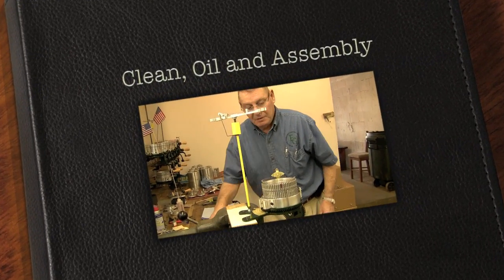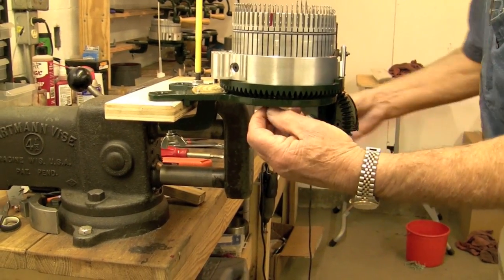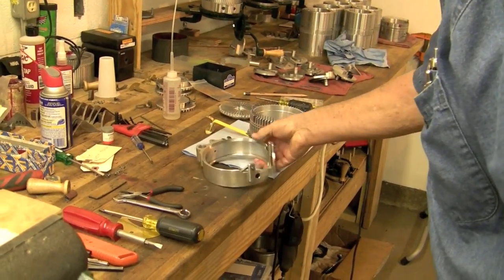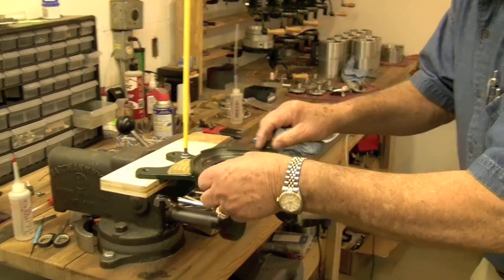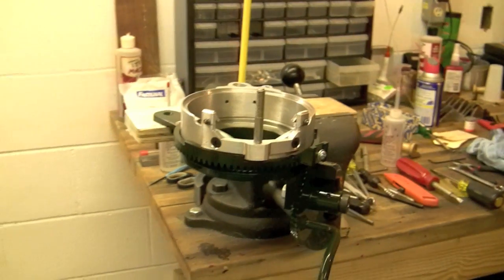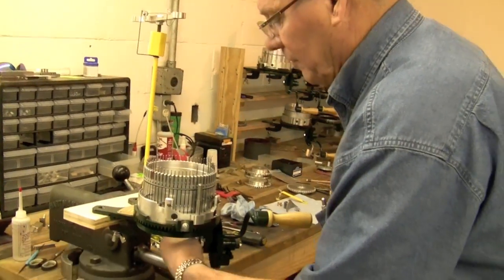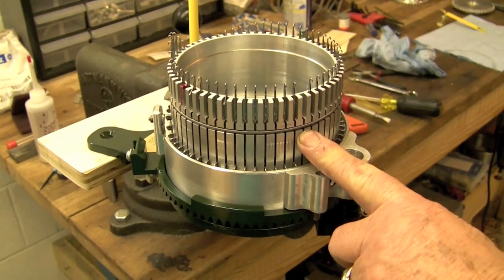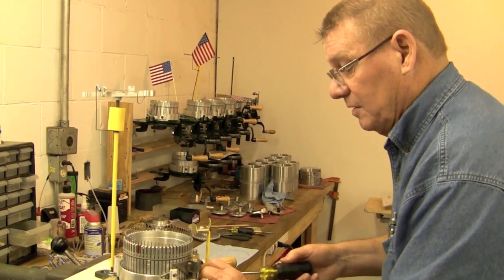Essentials: Clean, Oil and Assembly HD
Mr. Erlbacher shows how to disassemble, clean, oil and re-assemble his new Erlbacher Gearhart Sock Knitting Machine.  Filmed on location at the Erlbacher Shop in Cape Girardeau Missouri in the USA where all the parts for the new CSM are manufactured.  This is the first all American reproduction of an original American made CSM on the market today.

A Colorado Cranker production 2011